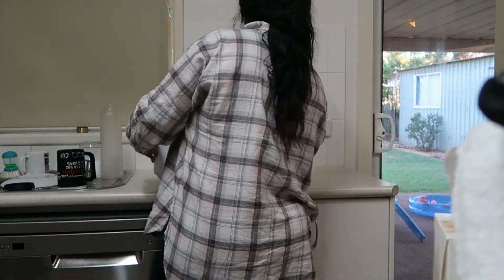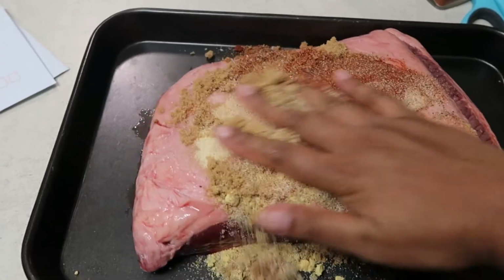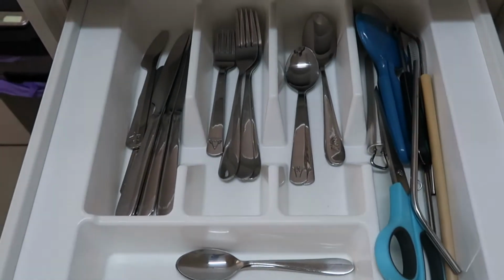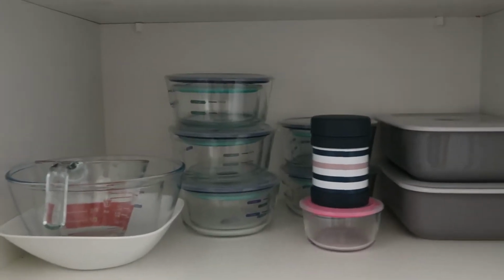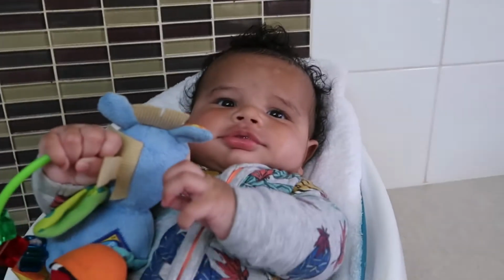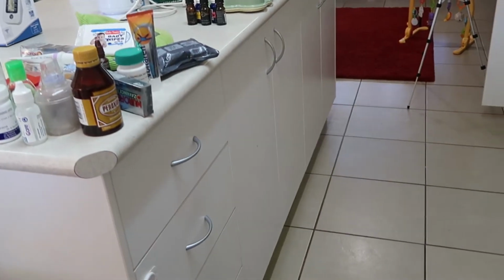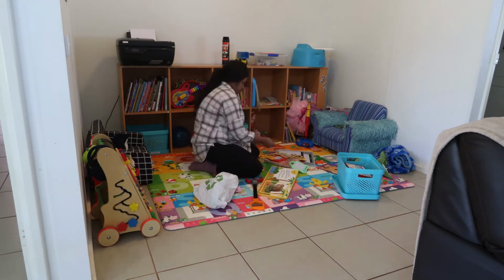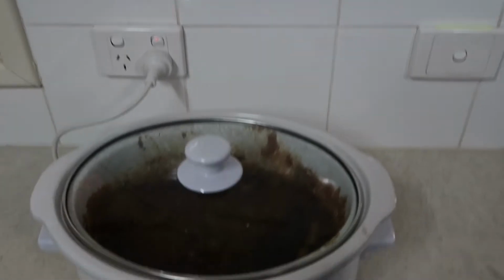Kitchen Declutter | Raw DITL | Slow Cooker Brisket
Filmed on Tuesday 10th March, 2020
Had a nearly empty nest, so tried to keep busy until everyone came back!!

Ikson - Ocean
Joakim Karud - Sincere Love

Enjoy ❤ xox